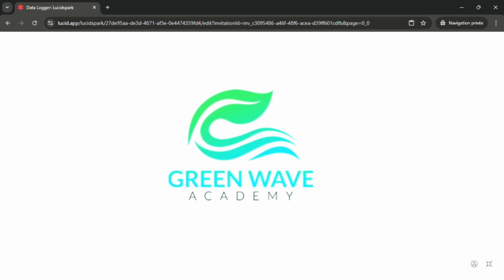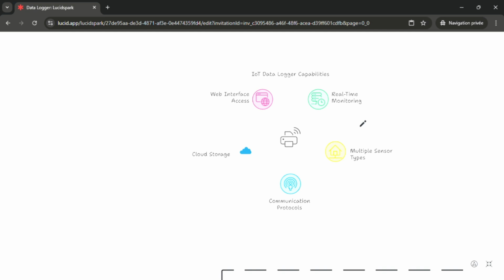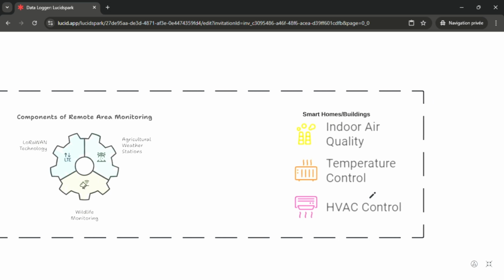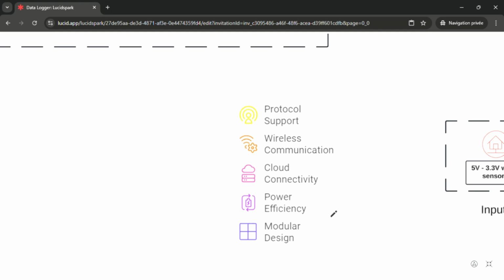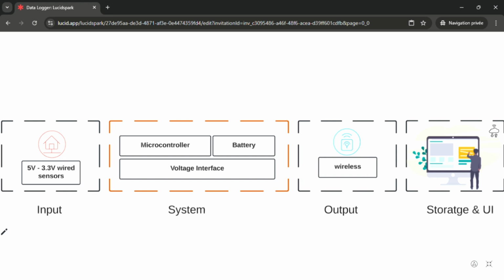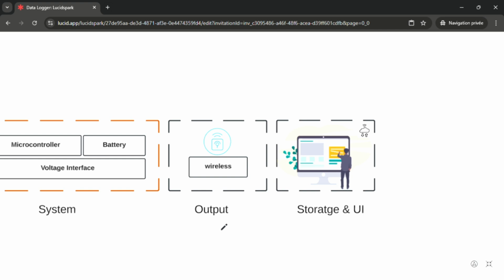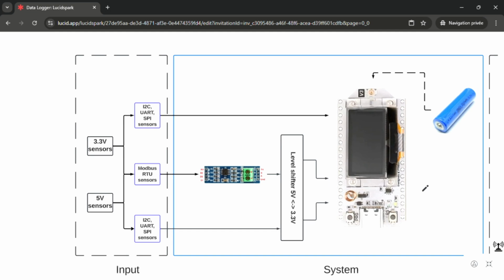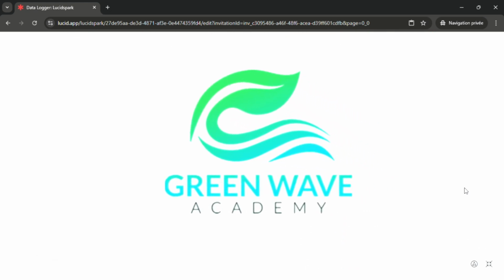Build an All-in-One Data Logger Solution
This tutorial guides you through creating an all-in-one data logger, ideal for recording and analyzing environmental and sensor data in real time. Learn how to set up hardware, program your logger, and store data efficiently. Perfect for various applications, from scientific research to DIY projects, this solution provides reliable data tracking and storage in one compact system.